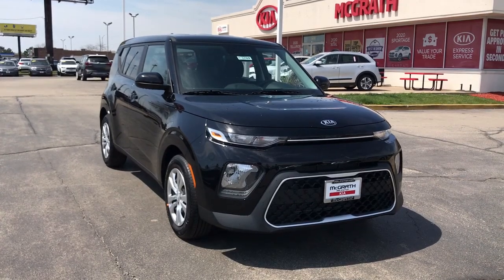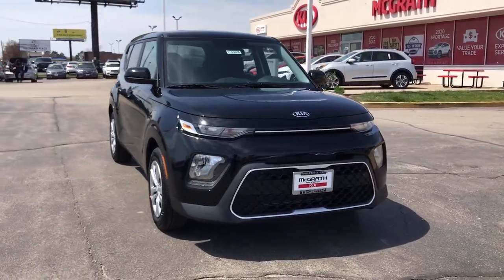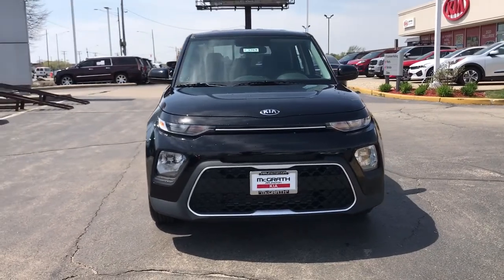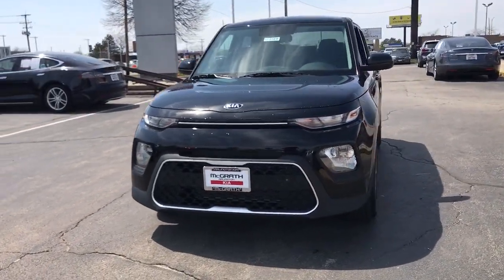2021 Kia Soul Arlington Heights, Buffalo Grove, Des Plaines, Skokie, Glenview, IL K13769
Cherry Black New 2021 Kia Soul available in Arlington Heights, Illinois at McGrath Arlington Kia. Servicing the Buffalo Grove, Des Plaines, Skokie, Glenview, IL area

1400 E. Dundee rd

2021 Kia Soul LX Cherry Black Soul FWD IVT 2.0L I4 MPI DOHC 16V LEV3-ULEV125 147hpbrbrRecent Arrival! 29/35 City/Highway MPG Price excludes tax, title, license and fees.  Not all rebates are applicable.  Lease rebate may apply.  Please check with dealer for qualification.  Price includes: $1500 - Kia Customer Cash. Exp. 05/03/2021
Wheels: 16 x 6.5 Steel,Front Bucket Seats,Cloth Seat Trim,Radio: AM/FM/MP3 Audio System,Carpeted Floor Mats,Cargo Net,4-Wheel Disc Brakes,6 Speakers,Air Conditioning,Electronic Stability Control,Front Center Armrest,Tachometer,ABS brakes,AM/FM radio,Brake assist,Bumpers: body-color,Delay-off headlights,Driver door bin,Driver vanity mirror,Dual front impact airbags,Dual front side impact airbags,Front anti-roll bar,Front reading lights,Front wheel independent suspension,Fully automatic headlights,Low tire pressure warning,Occupant sensing airbag,Outside temperature display,Overhead airbag,Overhead console,Passenger door bin,Passenger vanity mirror,Power door mirrors,Power steering,Power windows,Rear window defroster,Rear window wiper,Remote keyless entry,Speed control,Speed-sensing steering,Split folding rear seat,Steering wheel mounted audio controls,Telescoping steering wheel,Tilt steering wheel,Traction control,Trip computer,Variably intermittent wipers,Rear door bins,Exterior Parking Camera Rear,Apple CarPlay & Android Auto